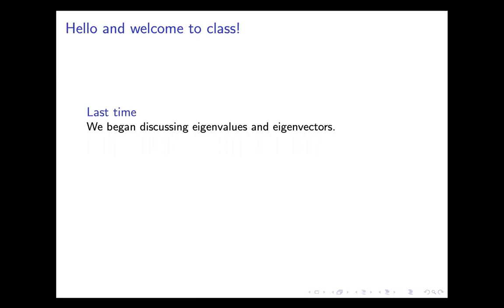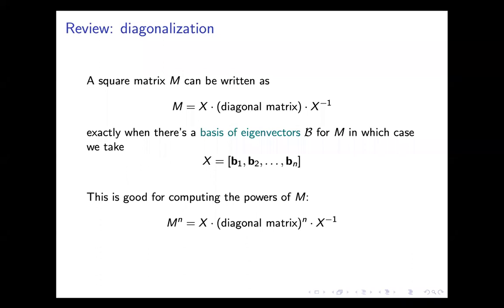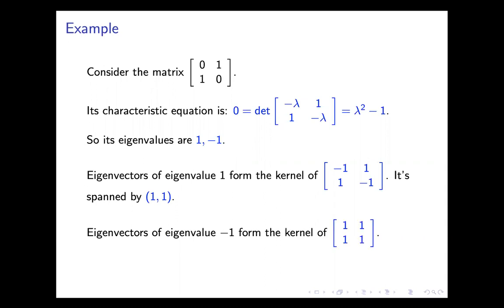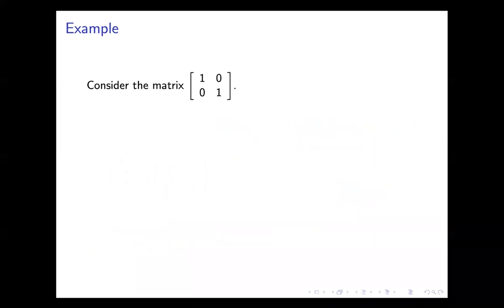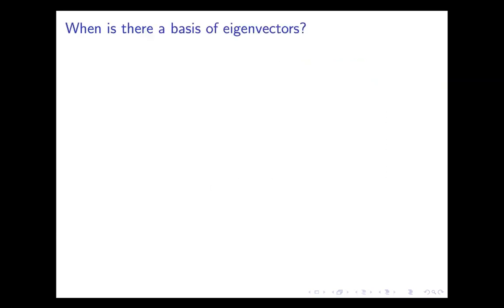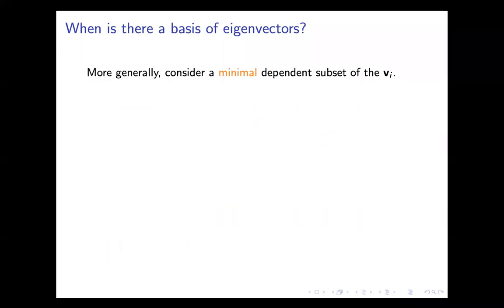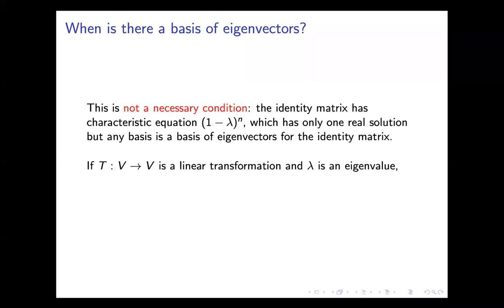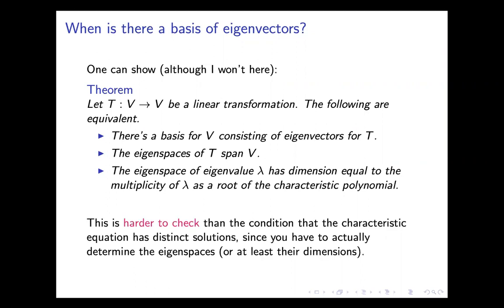Math 54: Basis of Eigenvectors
UC Berkeley Math 54 lecture: Basis of Eigenvectors